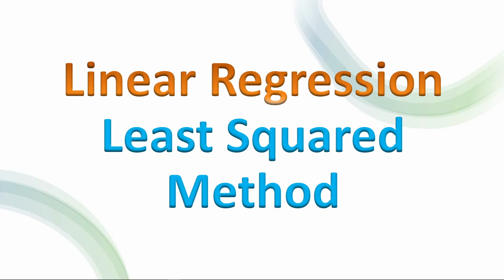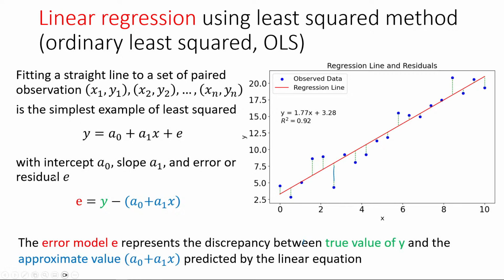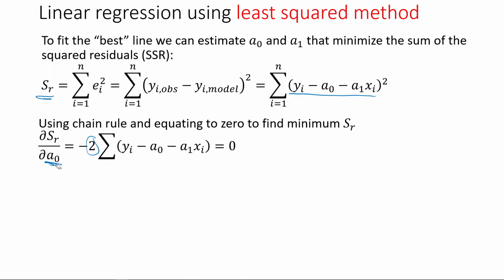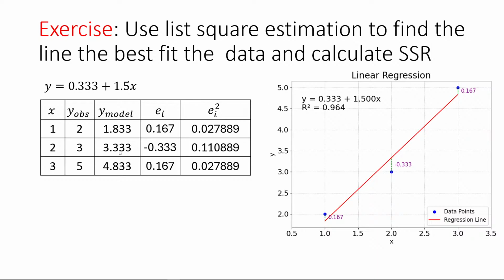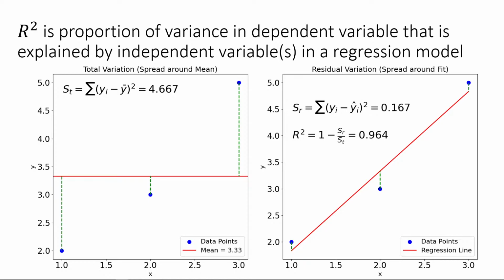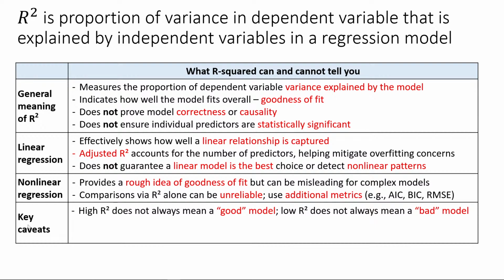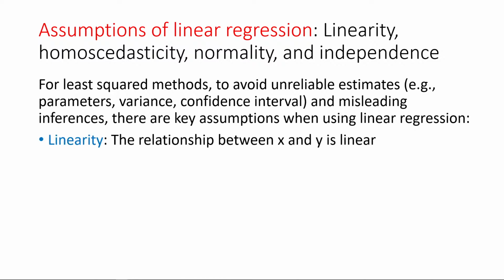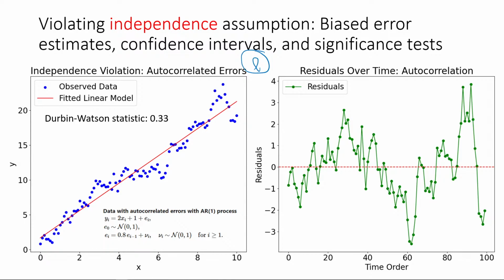RA - Linear Regression - Part 2: Least Squared Method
00:00 Learning objectives
01:54 Ordinary least squared
15:05 Exercise problem
20:45 R^2
34:18 Multivariable linear regression
38:18 Assumptions of linear regression
39:32 Linearity
41:30 Homoscedasticity
42:37 Normality of errors
44:03 Independence